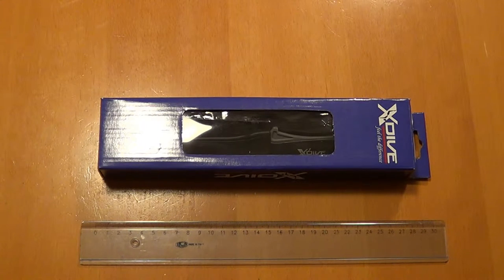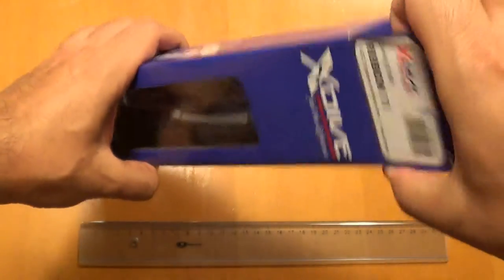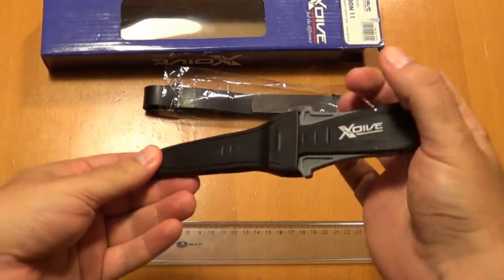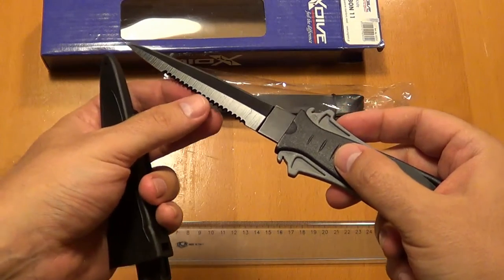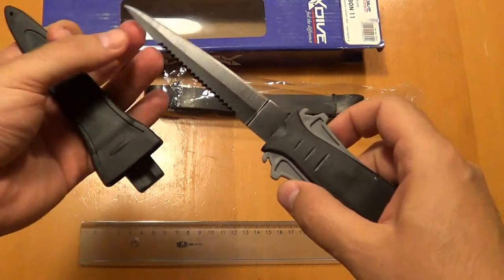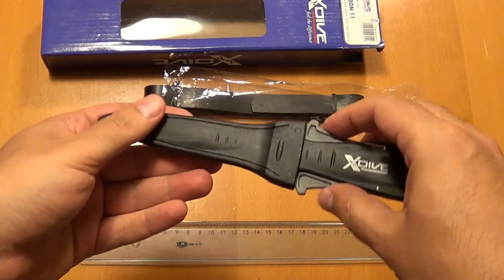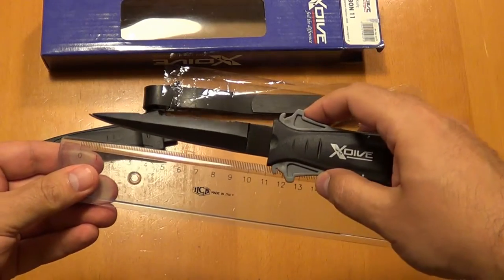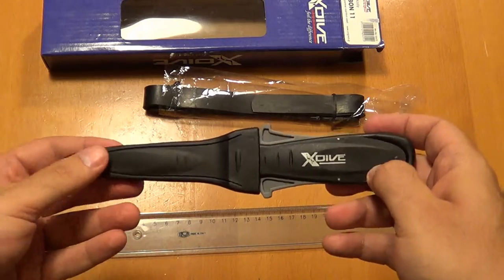Diving Knife on a Budget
Short review of the XDive Ribbon 11 diving knife.
Specs : 11cm blade, 420 stainless steel, secure sheath with two plastic straps